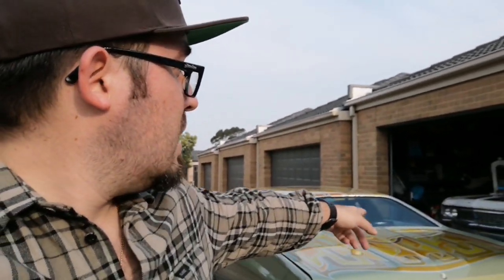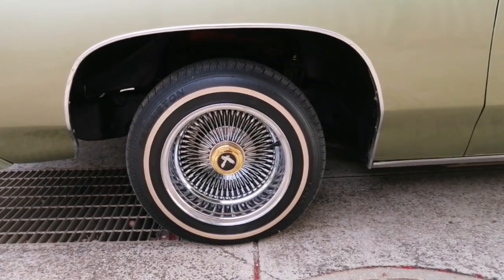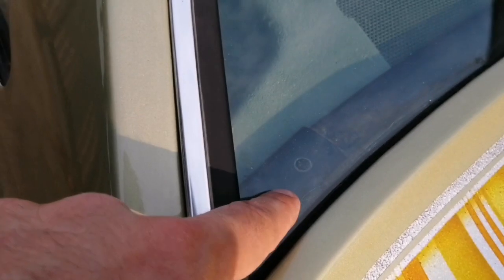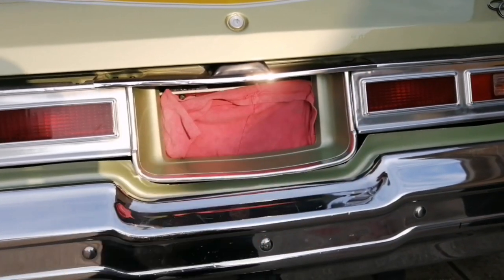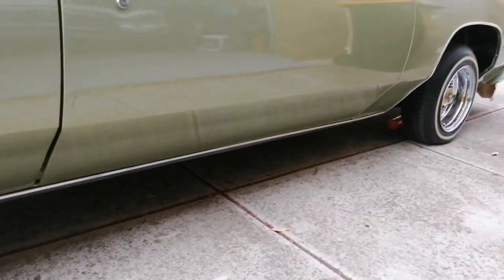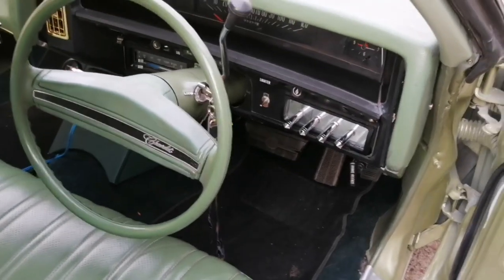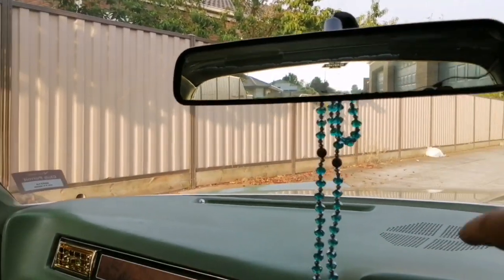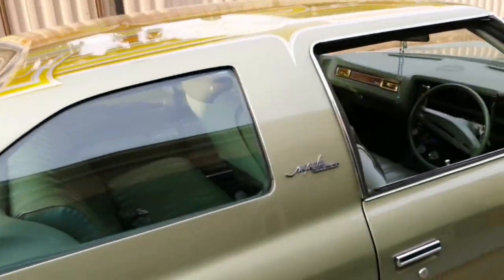1974 Impala RHD for sale - walkthrough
As stated, the car is right hand drive converted. Been registered in Vic. Give me a call to discuss further. If you like what you see, cash is king.